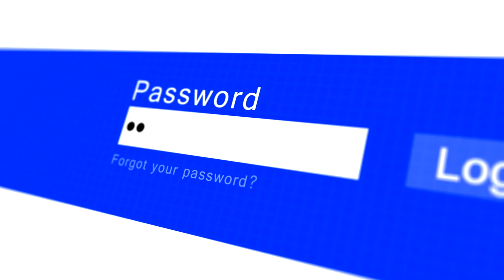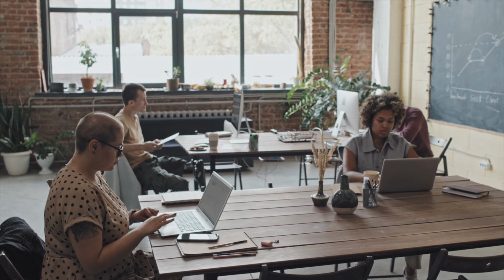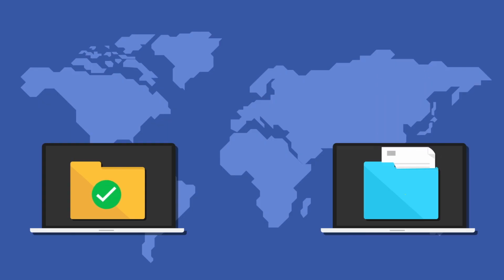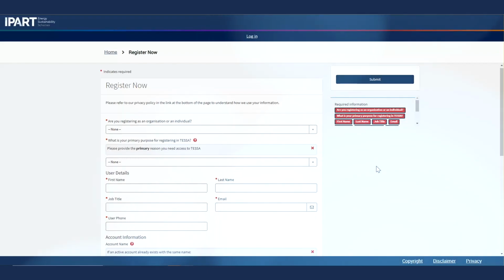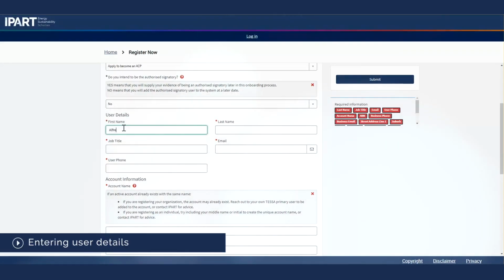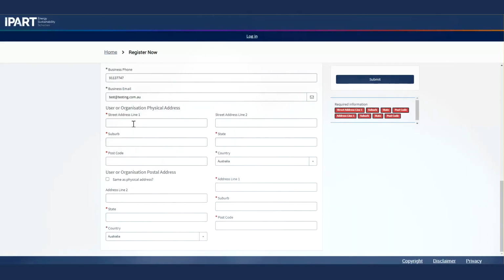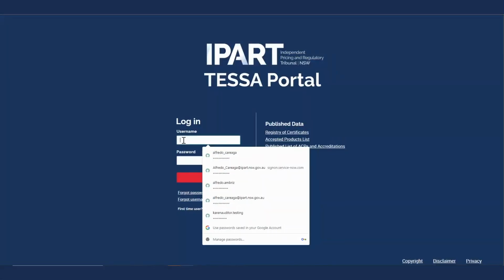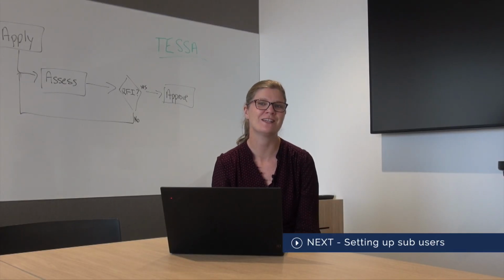02 User Management system Auditors